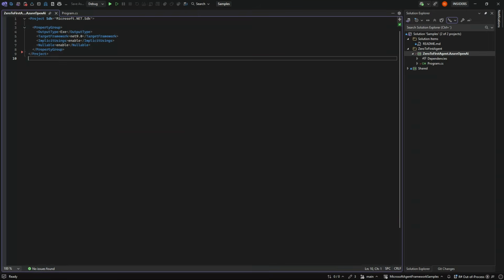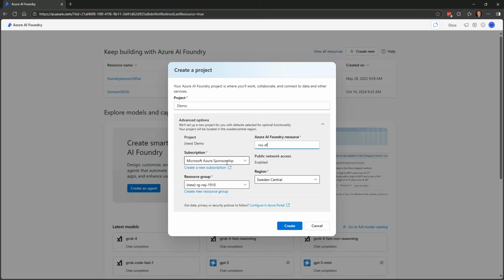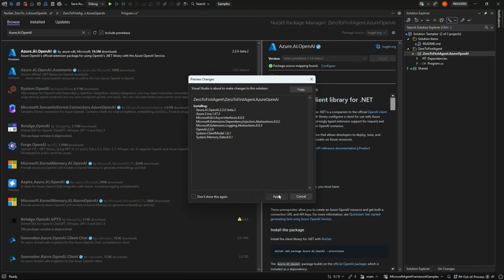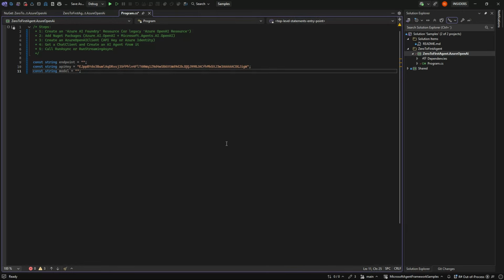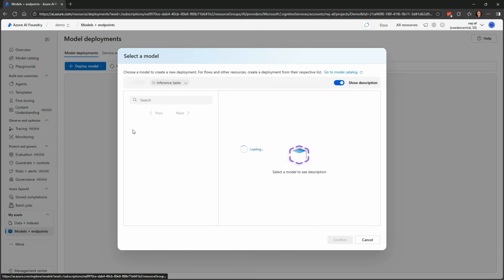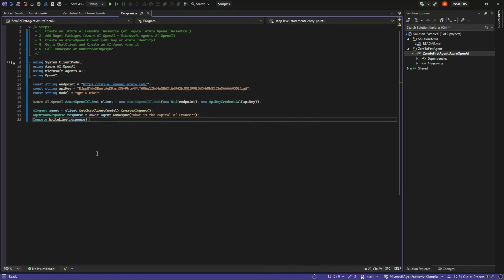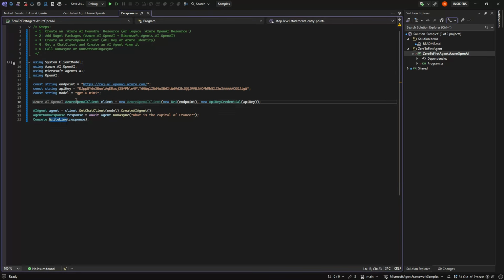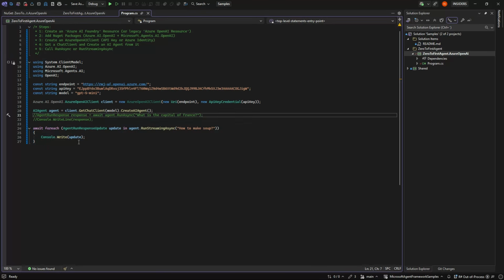Zero to First Azure OpenAI Agent in Microsoft Agent Framework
Build your first Microsoft Agent Framework agent in C# using Azure OpenAI, starting from an empty console app. You'll create the Azure resource, deploy a model, install the required NuGet packages, and run both standard and streaming agent responses.

You'll learn how to:
- Create an Azure AI Foundry resource for Azure OpenAI
- Find the Azure OpenAI endpoint, API key, and deployed model name
- Install the Azure OpenAI and Microsoft Agent Framework NuGet packages
- Create an AIAgent and invoke it asynchronously
- Stream agent responses in a C# console app
- Handle credentials more safely with Azure Identity, user secrets, or environment variables

Chapters
00:00 Build your first Azure OpenAI agent
00:29 Project steps and prerequisites
00:49 Create the Azure AI Foundry resource
02:30 Install the required NuGet packages
03:37 Configure the endpoint, key, and model
05:45 Build and run the first agent in C#
08:32 Stream agent responses
09:44 Summary and next steps